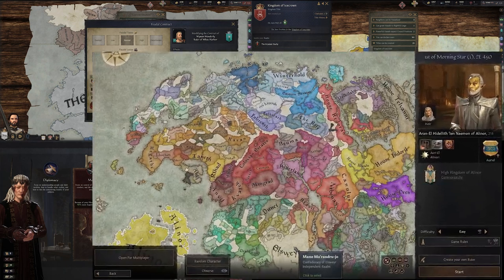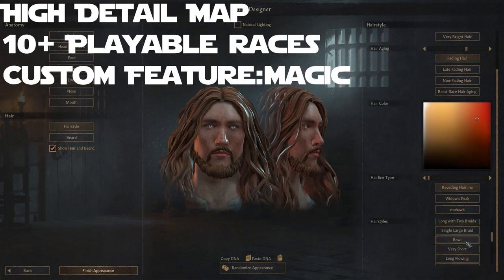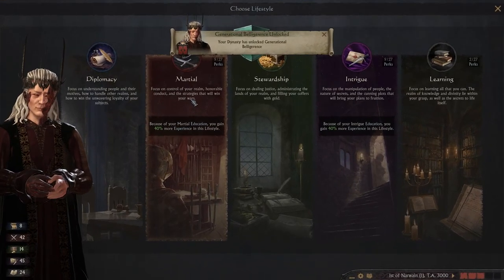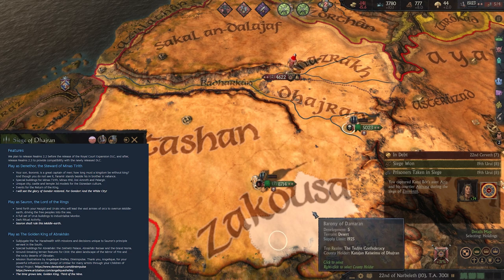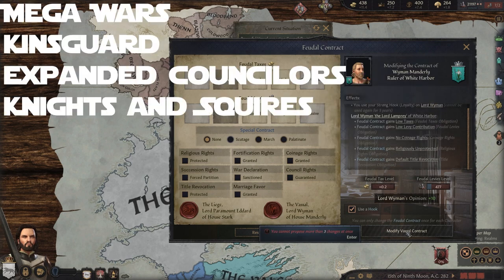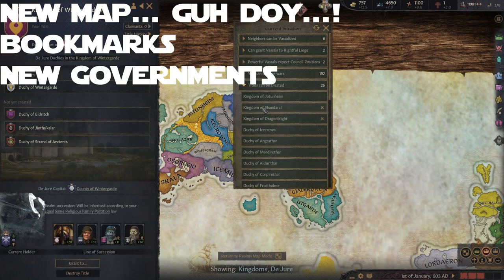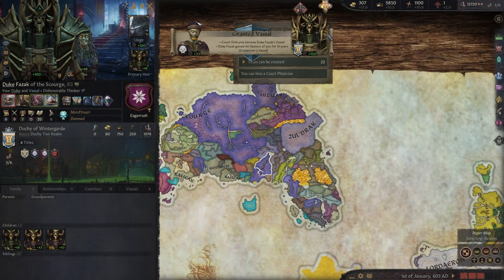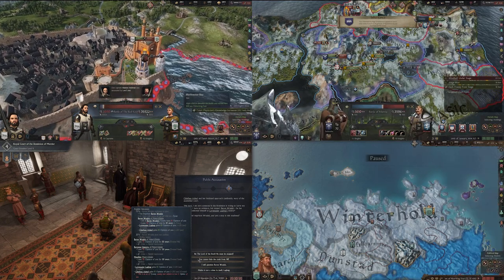These 4 Crusader Kings 3 Conversion Mods Will Change Your Life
00:00 Intro
00:17 List Review
00:41 #1 Elder Kings 2
02:32 #2 Lord of the Rings: Realms of Exile
04:17 #3 A Game of Thrones
05:18 Warcraft: Guardians of Azeroth Reforged
06:20 Review
07:09 Recap
07:20 Outro

How's it going everyone?! Today we talk about the top 4 CK3 Conversion mods of all time! I hope you're ready because these mods are huge and could be played for the same amount of time (if not even longer than) as the original game! Enjoy!!!

Complete shameless credit card plug; this incredible card is for all my travel expenses. Yes this is a referral link, but if you want to start traveling this is the best card to go with (DISCLAIMER: I'm not a licensed financial professional and this is my personal opinion)

Any music in the background was created or distributed by:
Alternatively I use official in game soundtracks as well